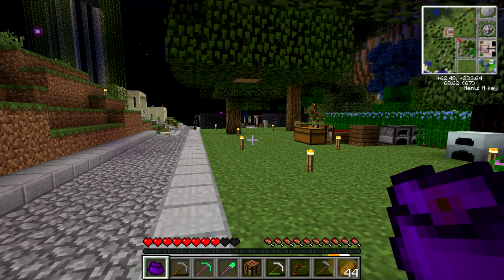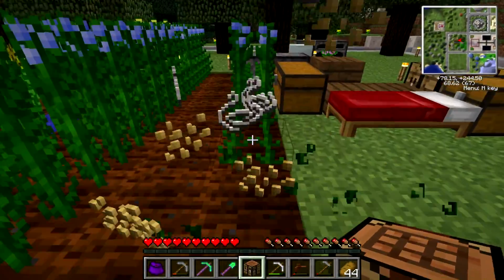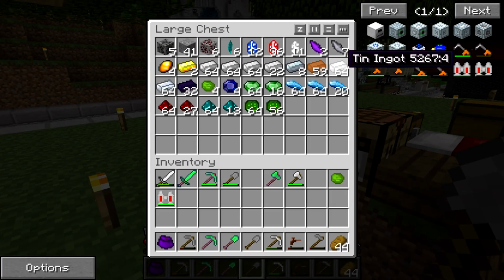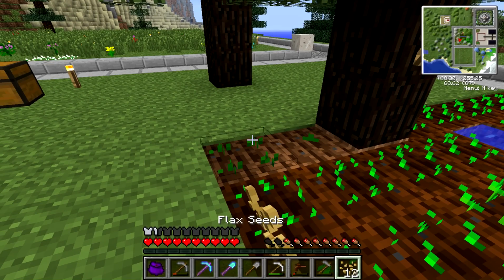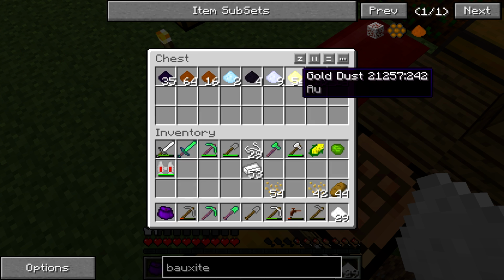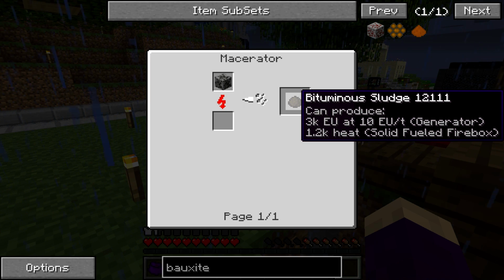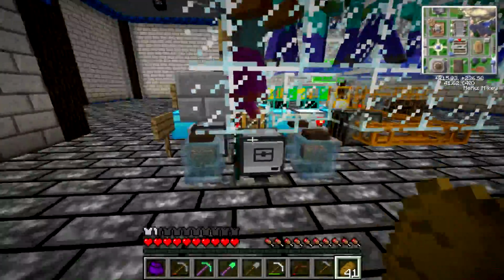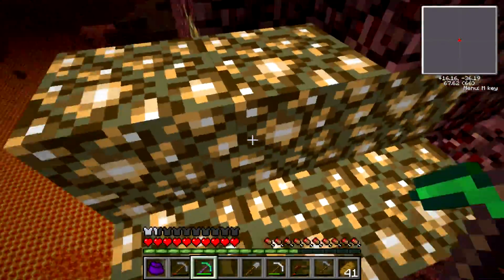Minecraft: Koala Kraft FTB Server - Ep02: Mogswamp the Noob-Ass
Today's fanart by Tipon2424!  Thanks!

Welcome to the Koala Kraft FTB server!